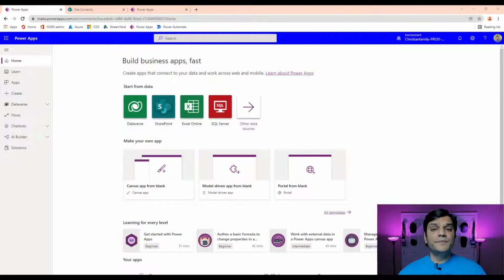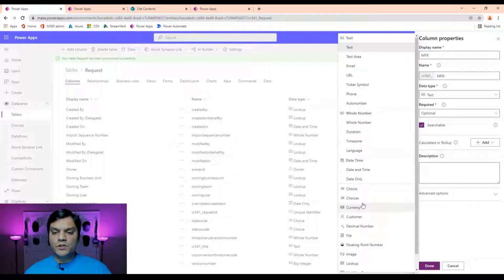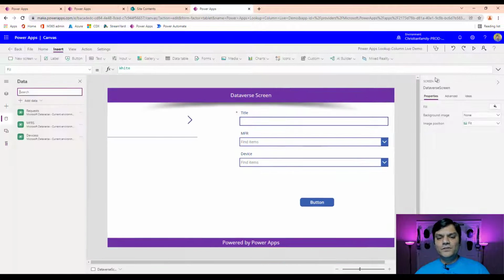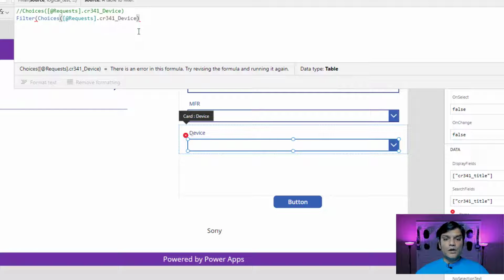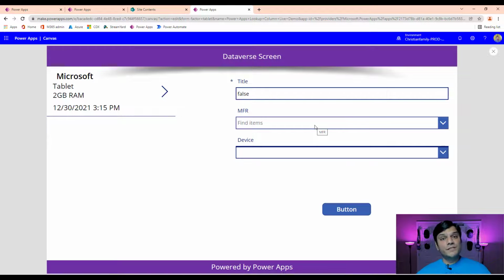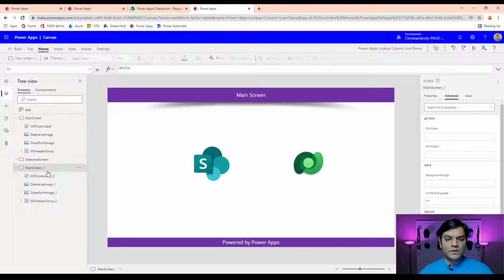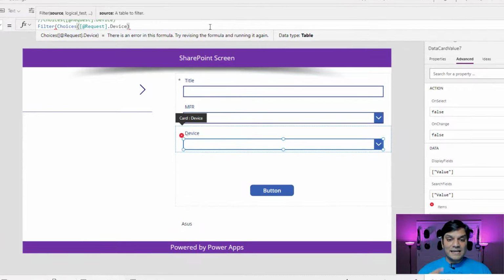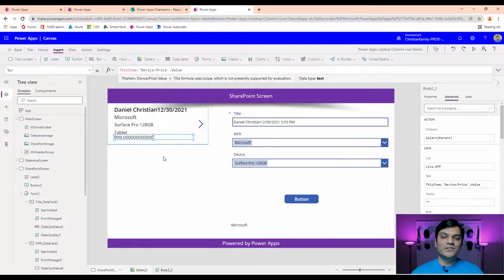How To Use Lookup Columns In Power Apps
Hey Everyone,
In this video I'll walk you through how to use lookup columns in Power Apps. My demo includes SharePoint lists and Dataverse tables. I'll do a side-by-side comparison of the differences and will share some tips and tricks along the way.

Introduction 0:00
Dataverse 0:44
    Two existing tables 0:50
    Create a new table 4:30
    Create a canvas app 6:25
    Add the filter formula 13:15
SharePoint 18:55
    Two existing lists 19:06
    Create a new list 21:10
    Update the canvas app 22:30
    Add the filter formula 27:26
Conclusion 33:00

Formula for Device Items property:
SharePoint-
Filter(Choices([@'Device Request'].Device), Value in Filter(Device,MFR.Value=varMFR).Name)

Dataverse-
Filter(Choices([@'Device Requests'].cr341_Device),Title in Filter(Devicess, MFR.Title=varMFR).Title)

OnChange for both MFR
Set(varMFR,Self.Selected.Title)